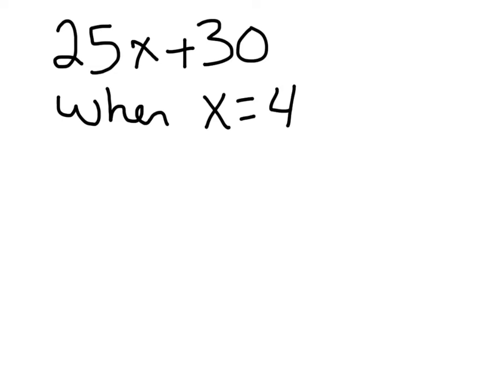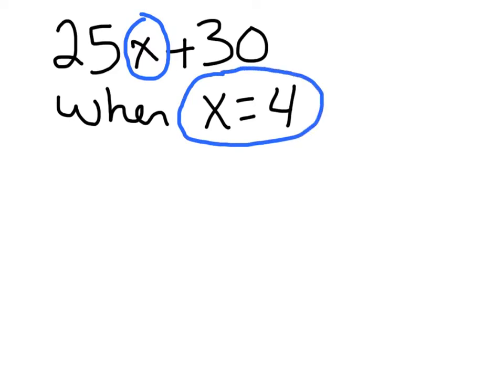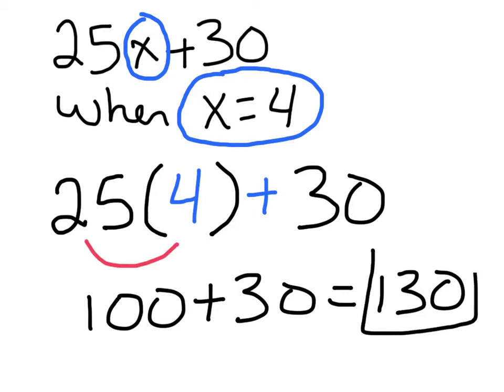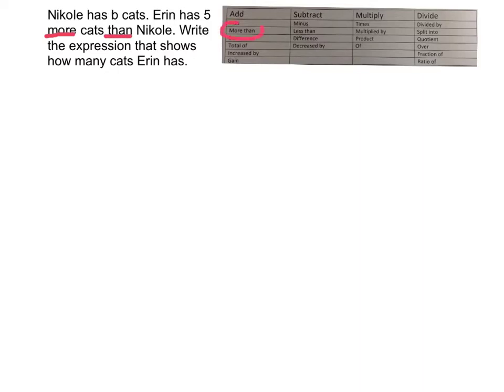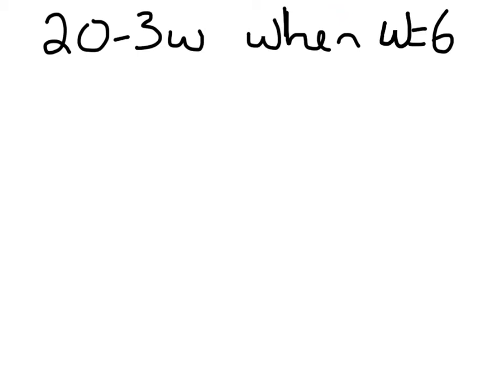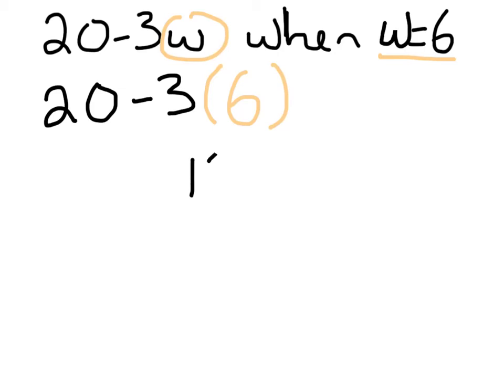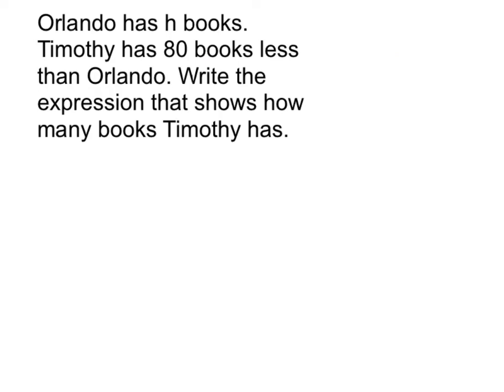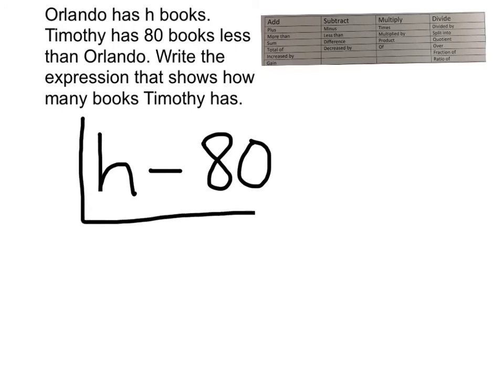Unit 5 Concept 1-WSQ